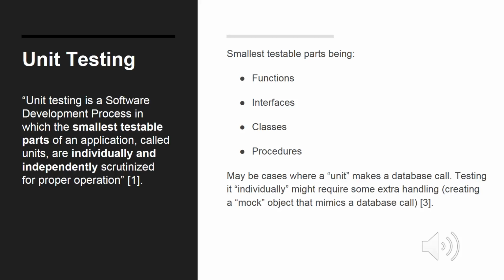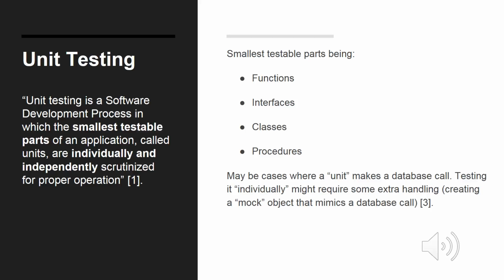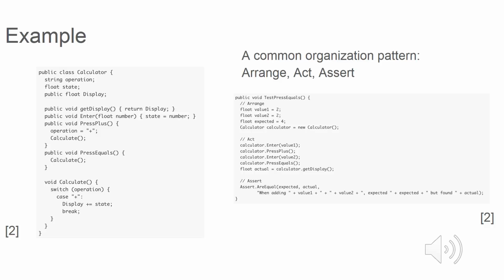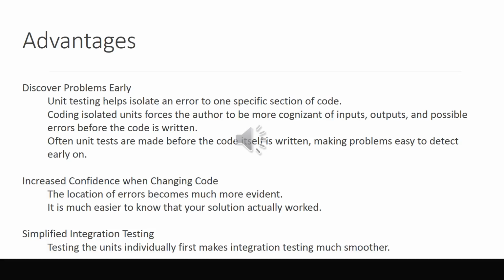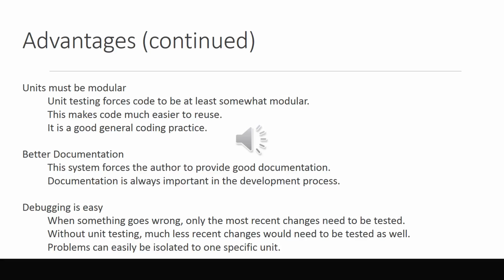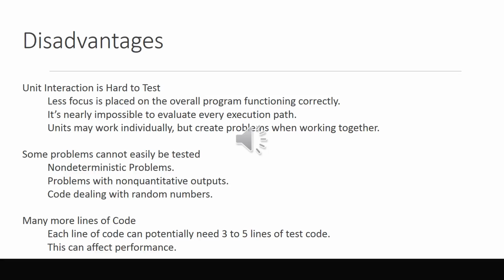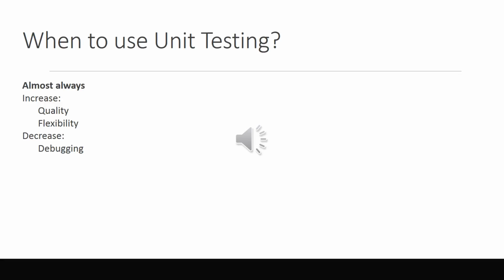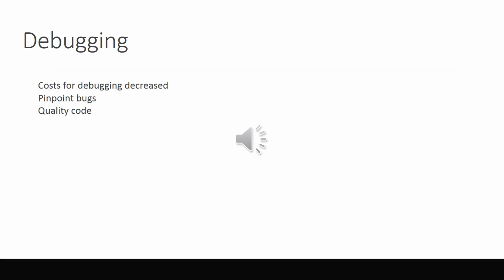Teach 05 Group 11